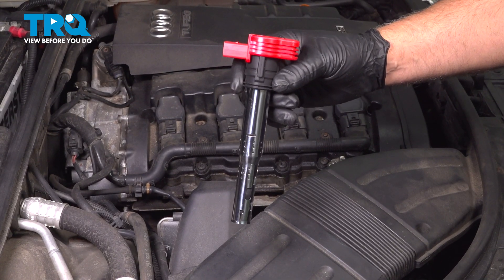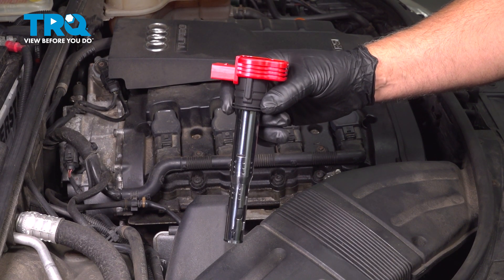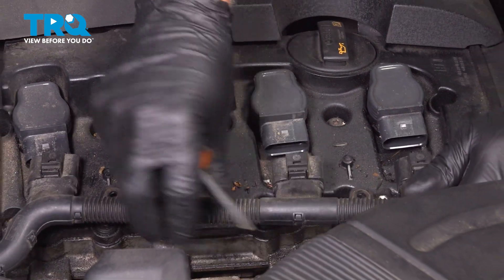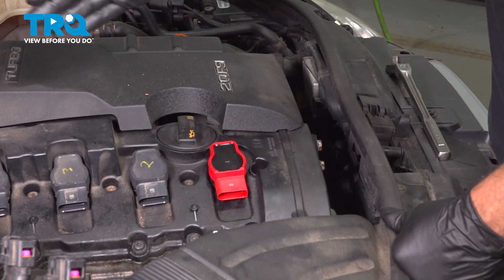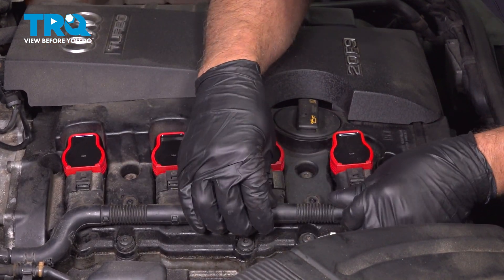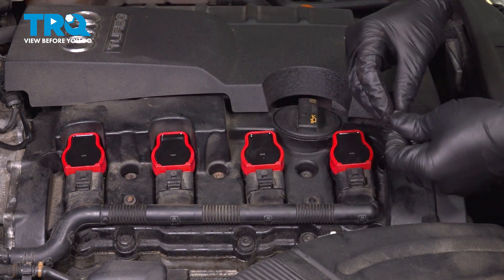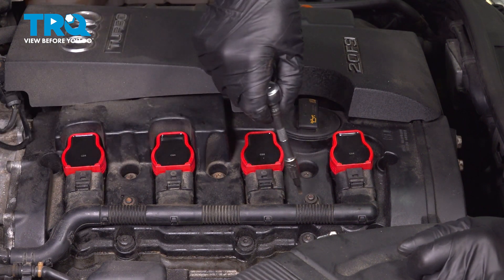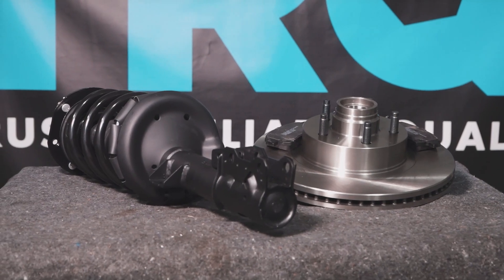How to Replace Ignition Coils 2004-2009 Audi A4 Quattro 2.0L L4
This video shows you how to install a new ignition coil in your 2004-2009 Audi A4 Quattro 2.0L L4. Ignition coils help your vehicle's engine run efficiently, cleanly, and smoothly. Rough running, lower than expected mileage, or trouble codes are sure signs that it's time to replace yours.

2004 Audi A4 Quattro
2005 Audi A4 Quattro
2006 Audi A4 Quattro
2007 Audi A4 Quattro
2008 Audi A4 Quattro
2009 Audi A4 Quattro

Tools you will need:
• T20 Socket
• Ratchet
• Safety Glasses